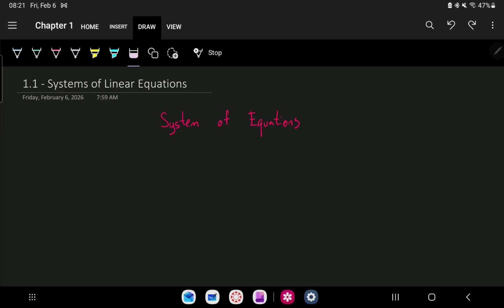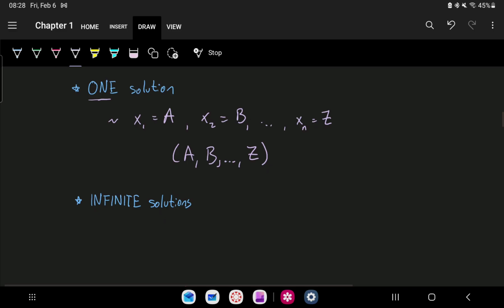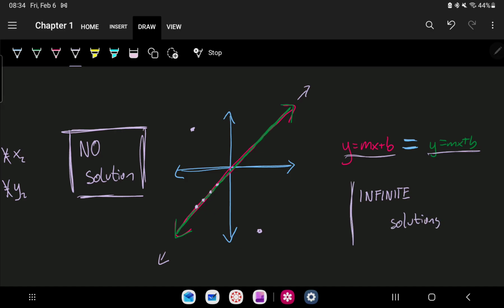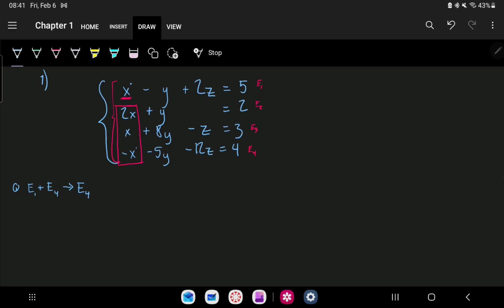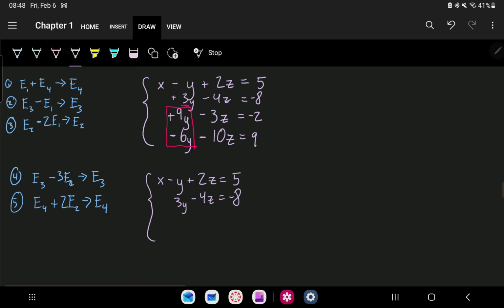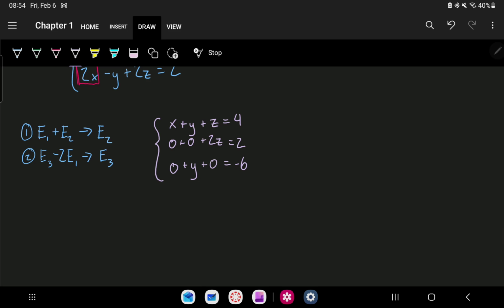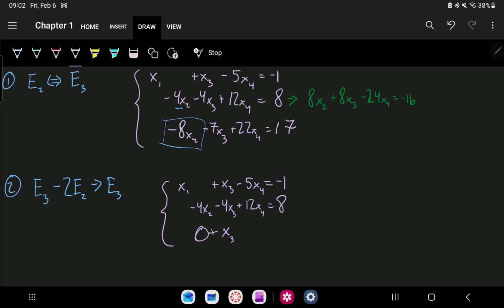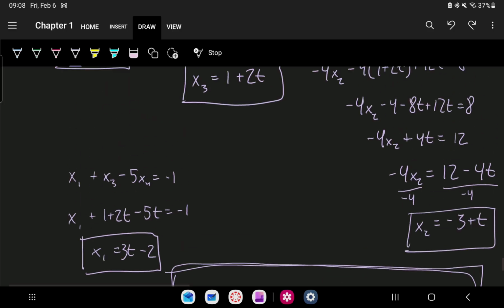MAT2250: Elementary Linear Algebra - Systems of Linear Equations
This video dives in to the first section of Chapter 1 of Introduction to Linear Algebra with Applications (Jim DeFranza; Daniel Gagliardi). It covers systems of linear equations, their solution types, and how to solve using Gaussian Elimination.